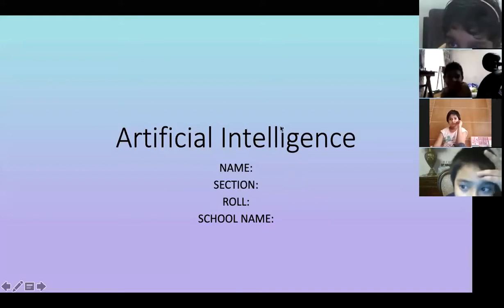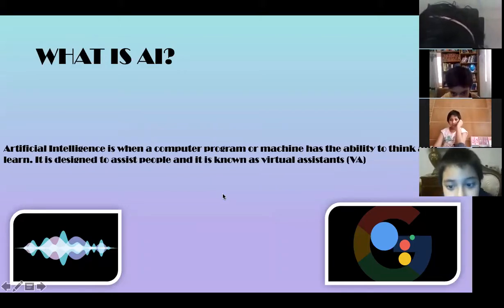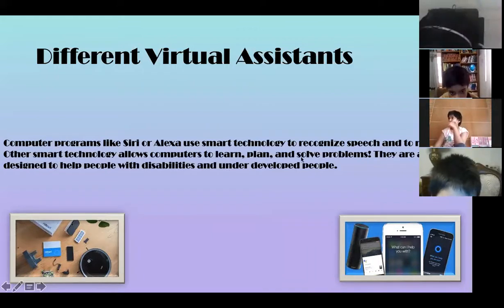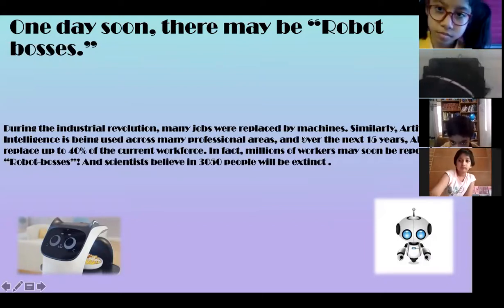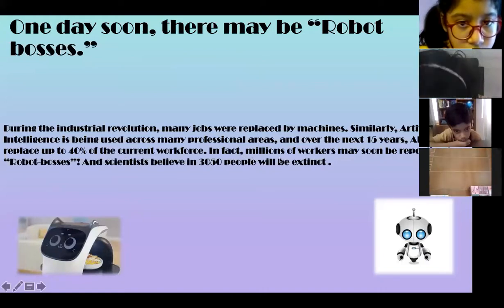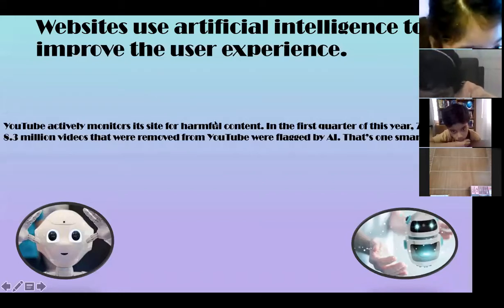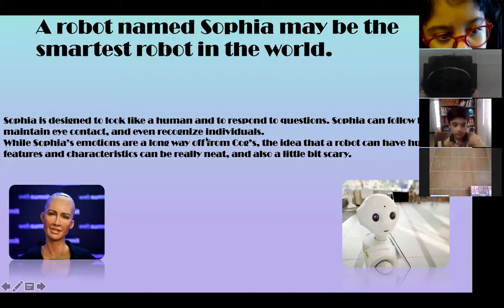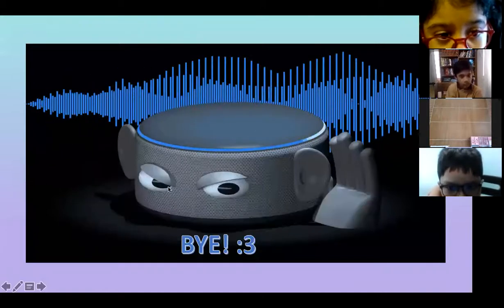AKS,D STEM Week 2020 Grade IIA Part 01